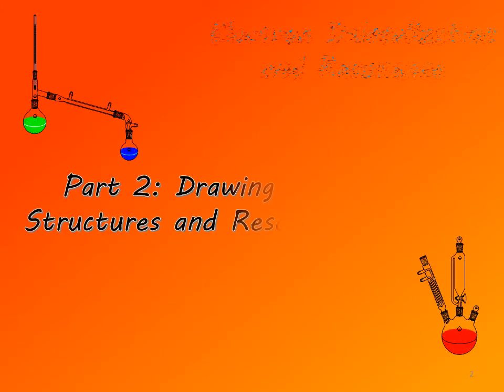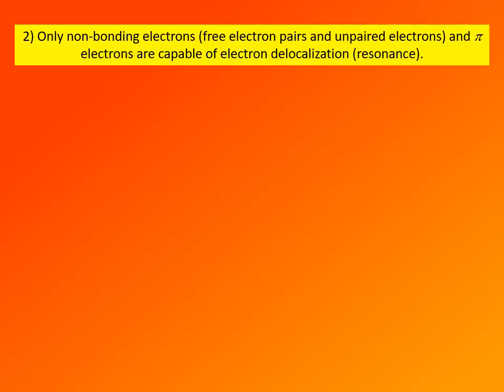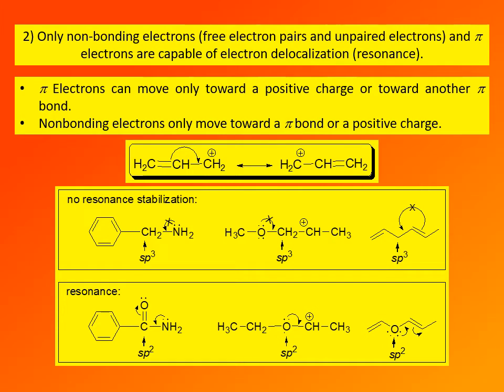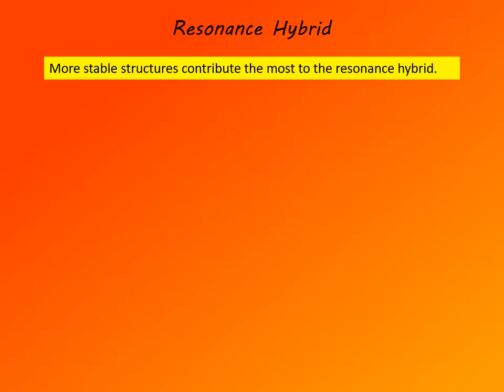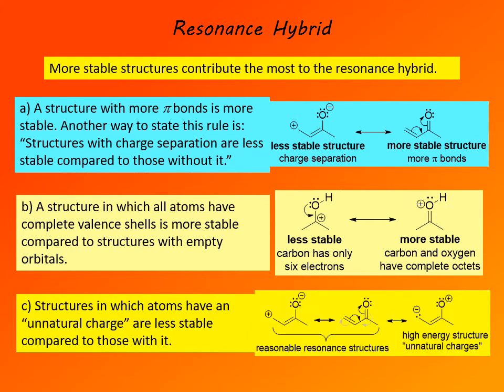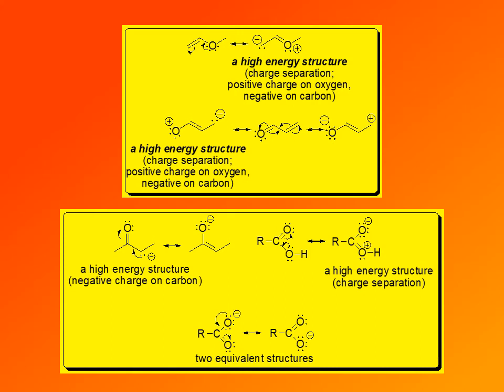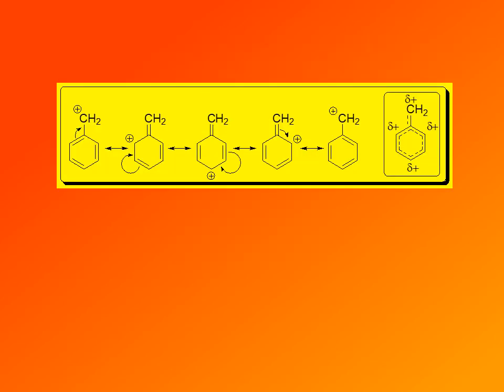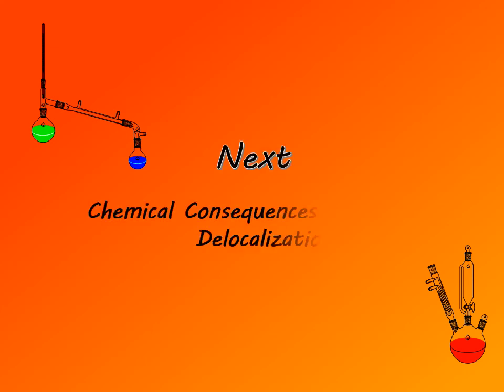17 2 Drawing Resonance Structures and Resonance Hybrid